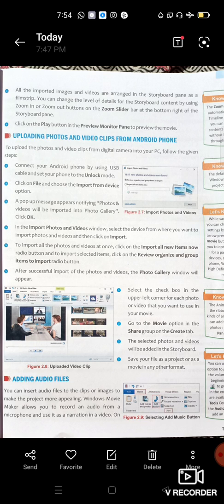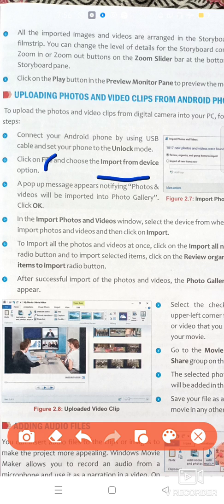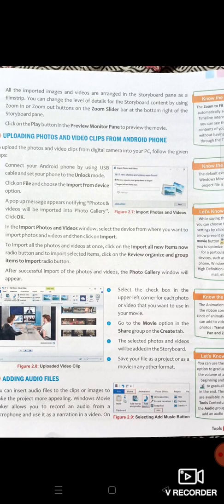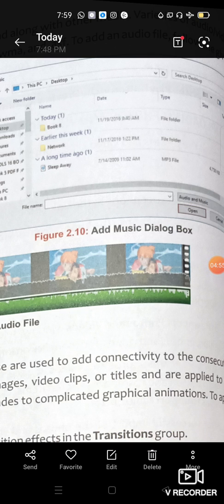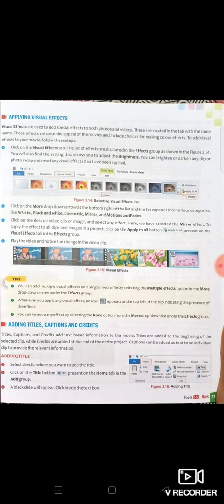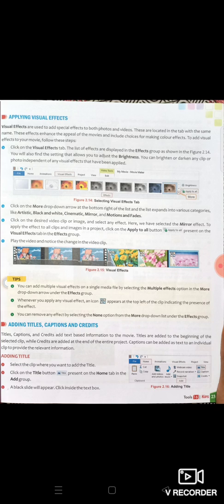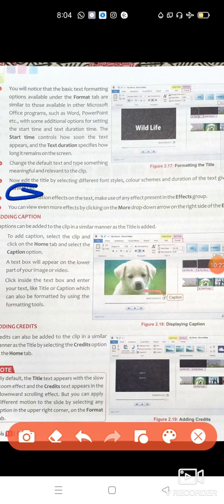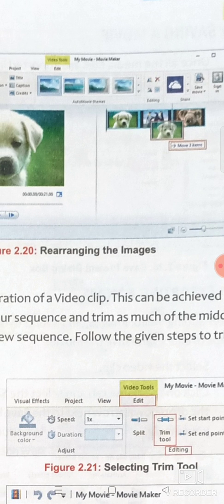Windows Movie Maker part 2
How add photos and clips from mobile phone?